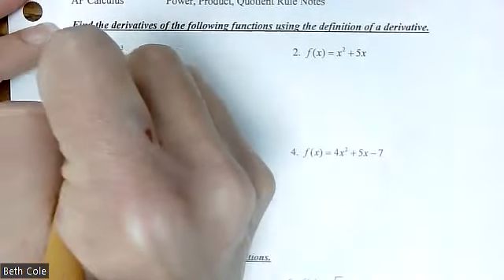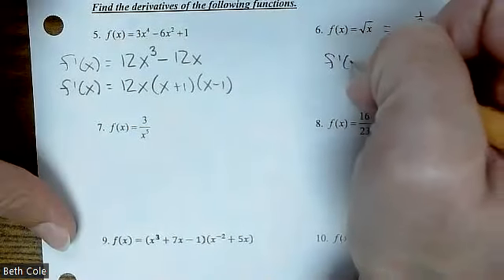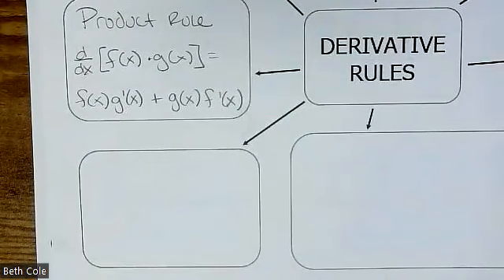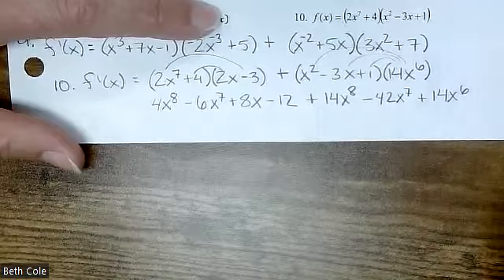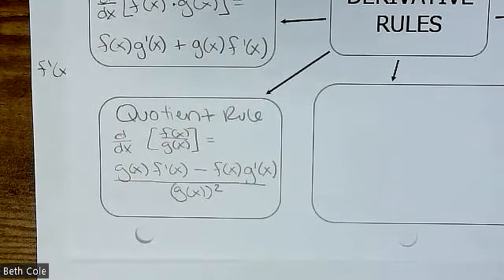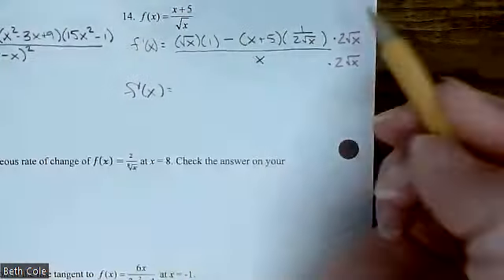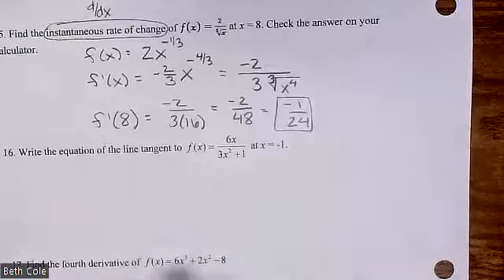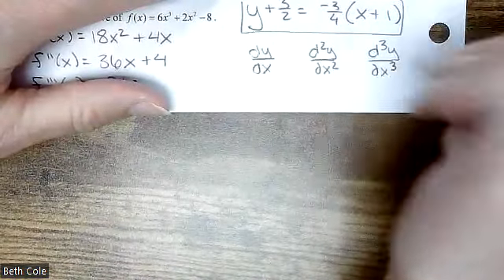power, product, quotient rules